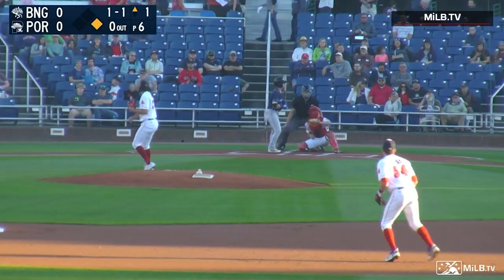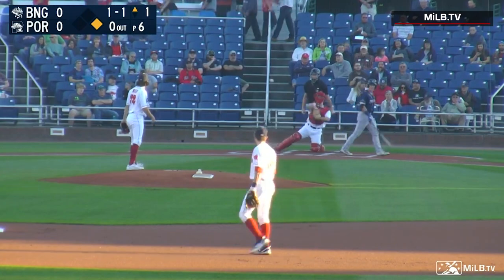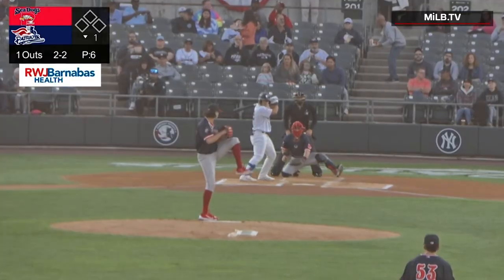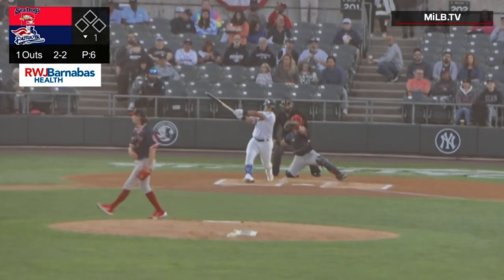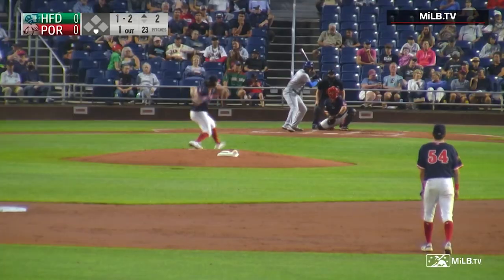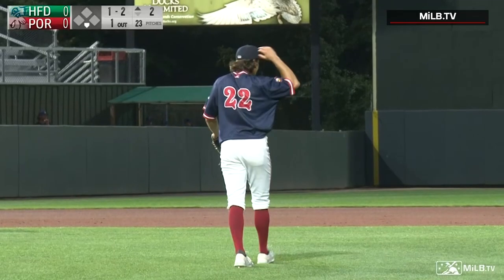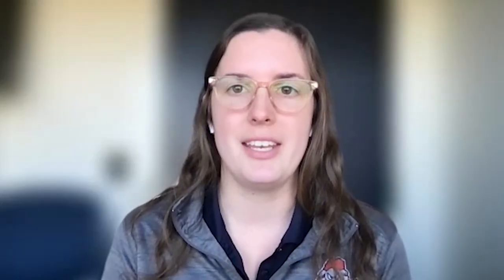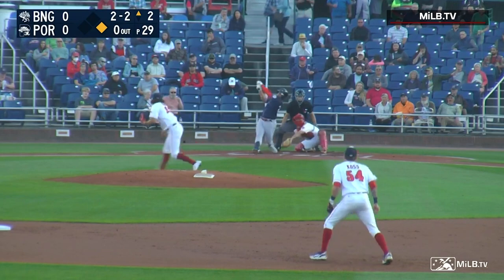Nationals newest pitching prospect Thad Ward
RHP Thad Ward has a six-pitch mix that featured one of the best sliders in the Red Sox organization. Amy Jennings has more on the Nationals’ new 13th-ranked prospect. More